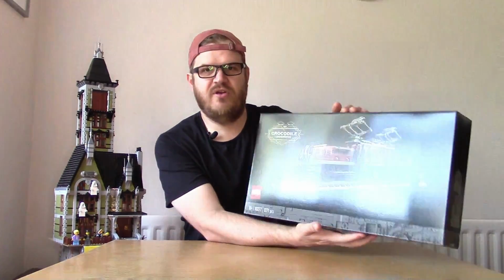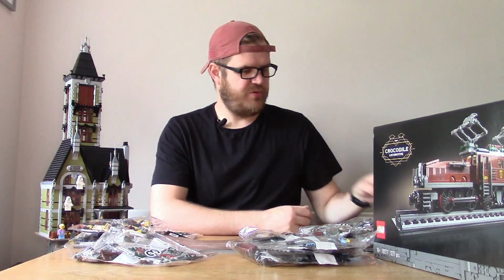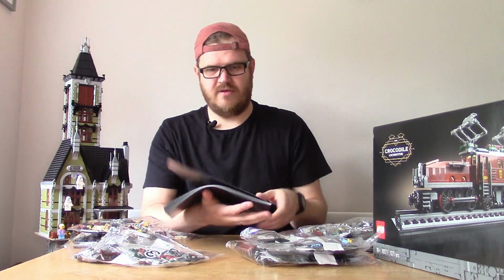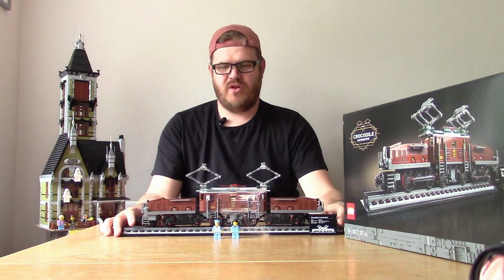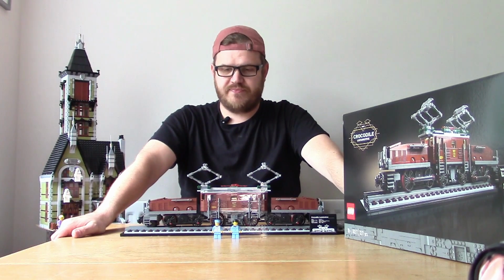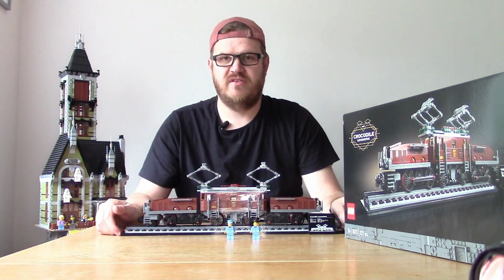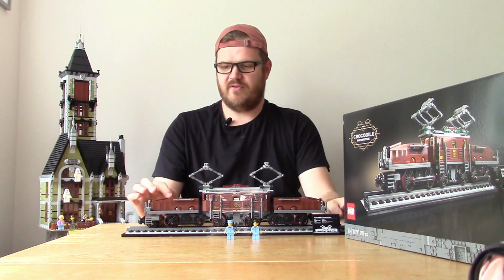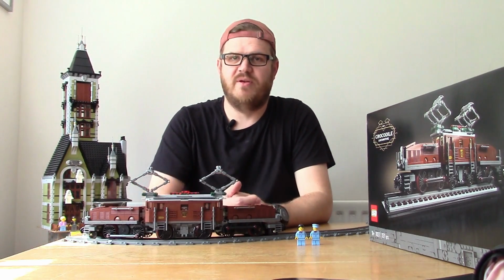LEGO Crocodile Locomotive 10277 Speed Build & Review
Hello and Welcome to The Brick Post!

This speed build and review is for the new LEGO Crocodile Locomotive 10277!

Official release is 1st July 2020 but I was lucky enough to get this early and couldn't wait to crack this bad-boy open and see what LEGO had up their sleeve for a standalone Train set. They didn't disappoint!

for LEGO related news, reviews and more!